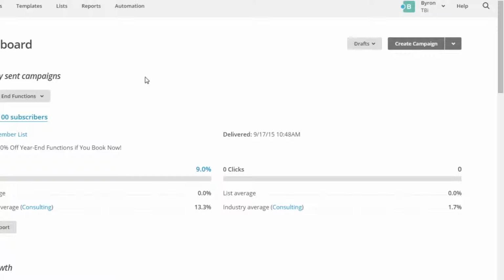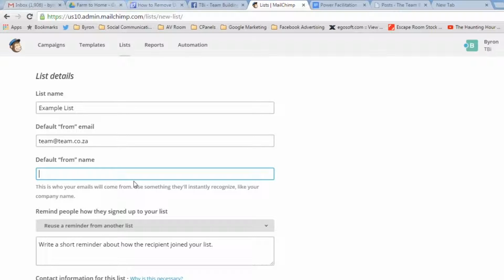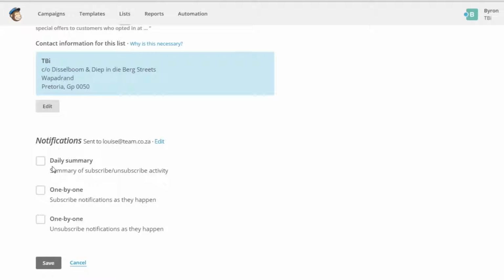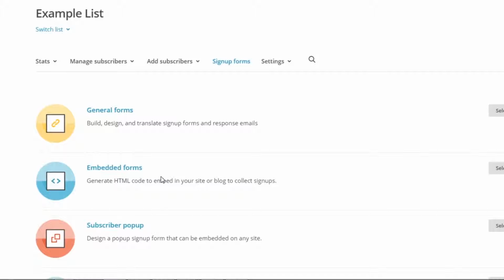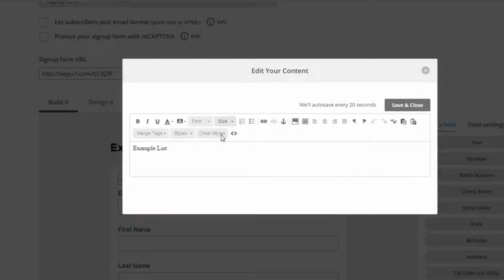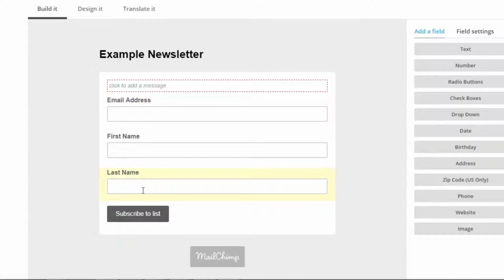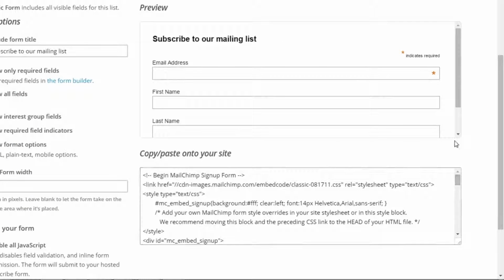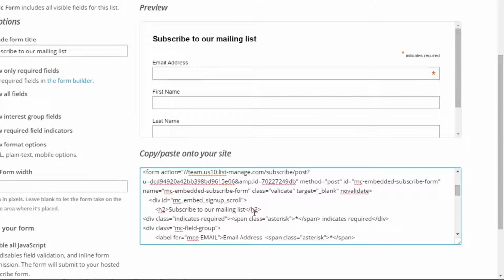Lists and Signup Forms in Mailchimp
In this video we discuss creating lists and signup forms in Mailchimp. Mailchimp is an email marketing platform and their service is 100% free up to your first 2000 subscribers. An very valuable marketing tool in the arsenal of any online marketer.